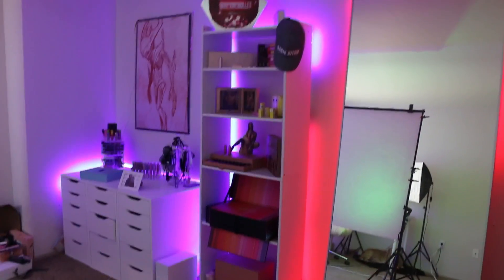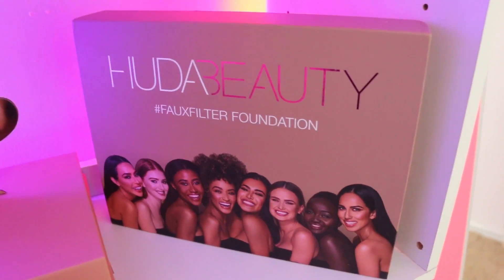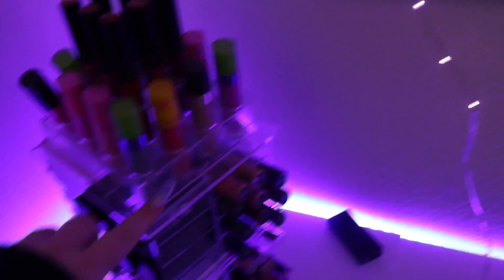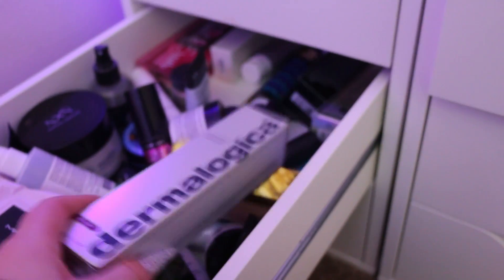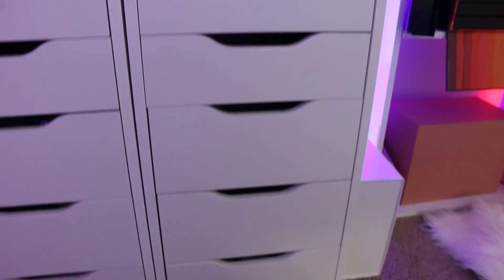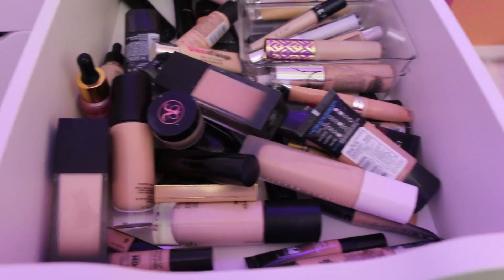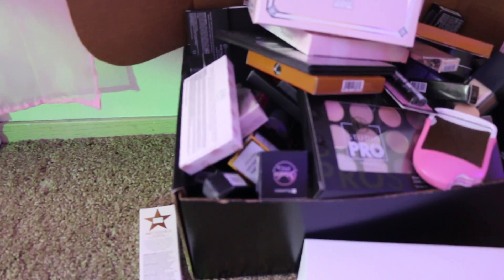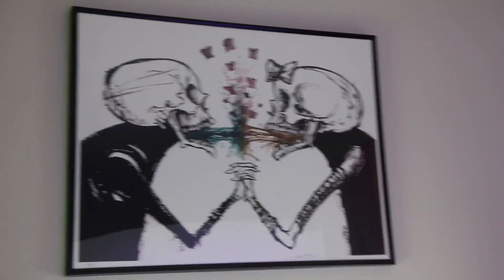Vanity room + studio tour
Open for more stuff!

LED light strips I have behind my shelves
Soft boxes

intro - @bdmyriam

UBER - emilyi1045ue
LYFT - EMILY11672

Vpfashion: emilyvp for $10 off